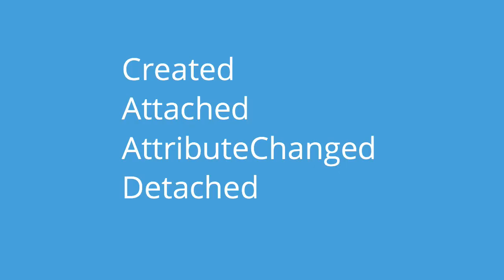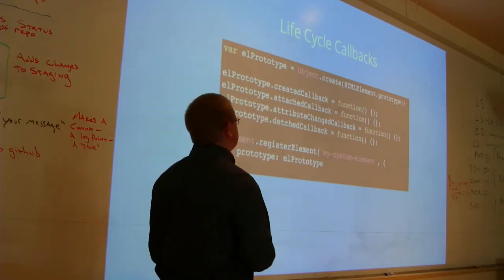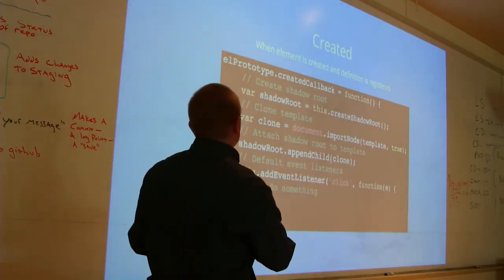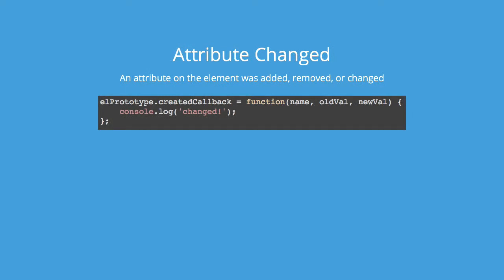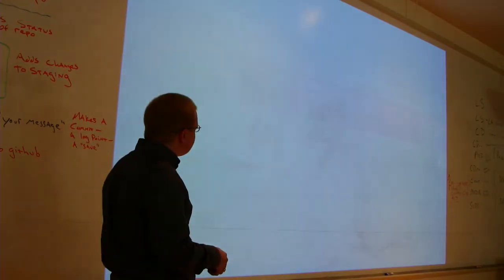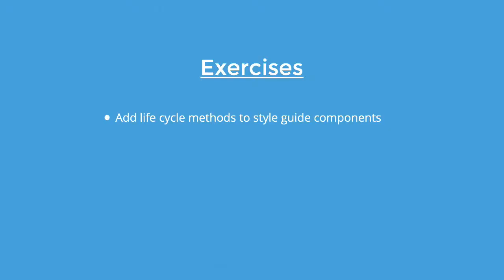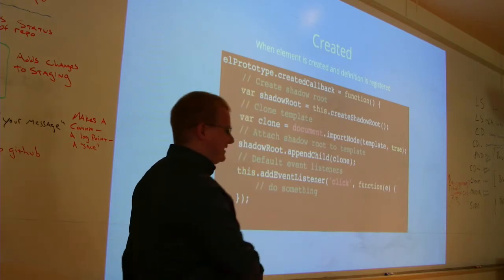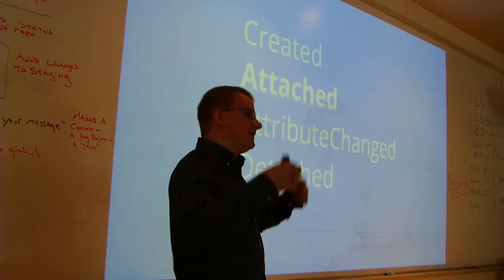Web Components Day 4 Part 1.mov